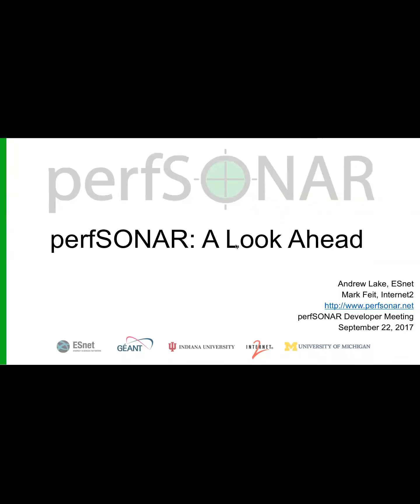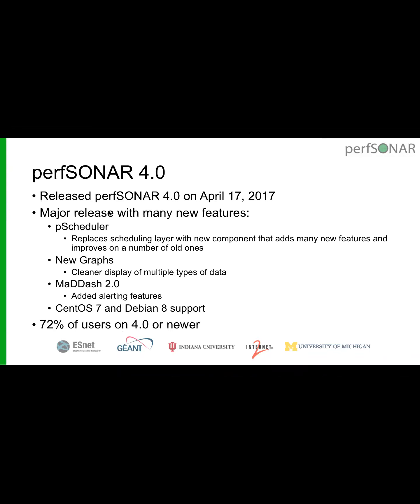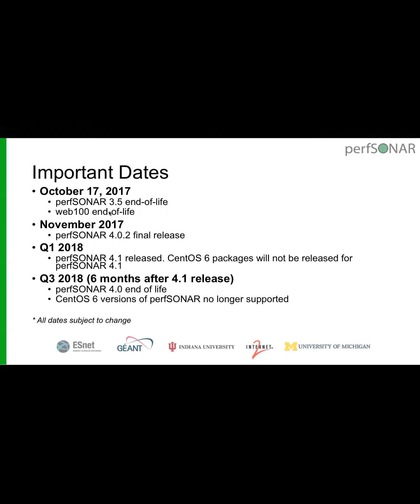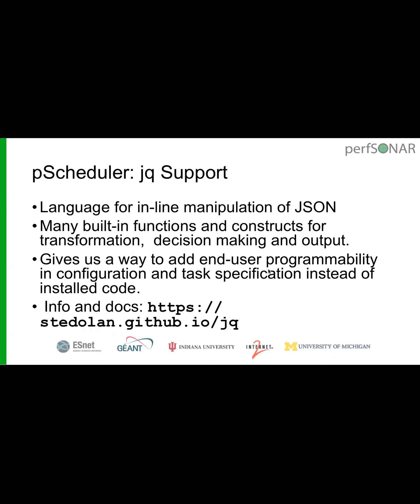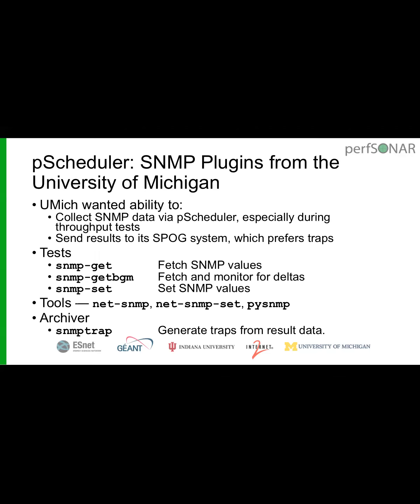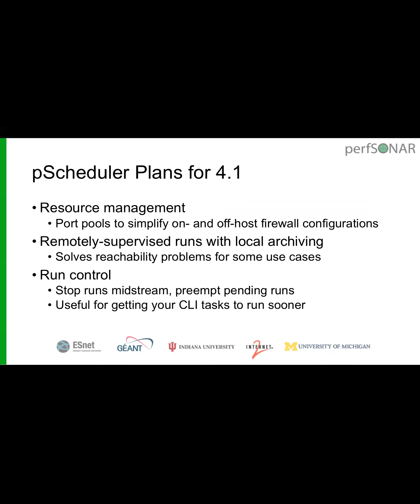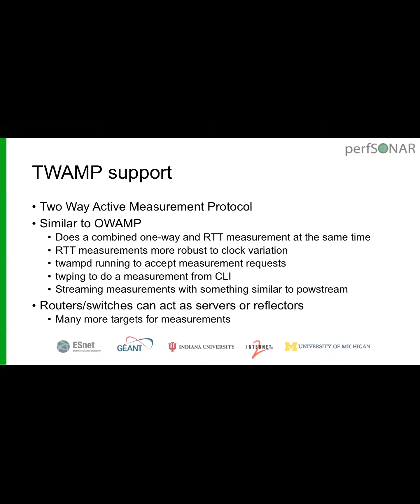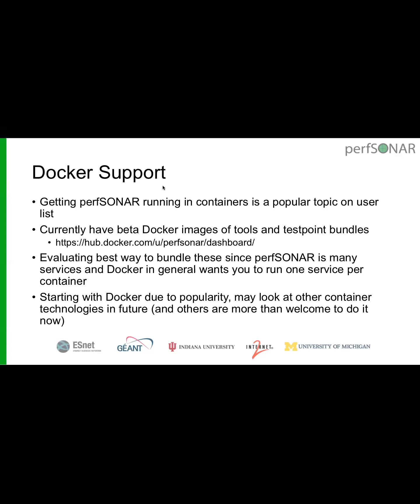20170922 - perfSONAR project update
Author:
Andy Lake (ESnet) and Mark Feit (Internet2)

Date:
Friday Sept 22nd, 2017

Title:
perfSONAR project update

Abstract:
The perfSONAR development team will present a look ahead at changes coming to the perfSONAR software over the course of the next few releases. This includes enhancements and new tools coming out later this year as well as major features scheduled to be released sometime in 2018. Topics discussed will include new advanced pScheduler features, new tools related to SNMP, a TWAMP implementation and a revamp of the software used to centrally configure tests. This will provide an opportunity to learn more, ask questions and provide input on the next iteration of the perfSONAR software.